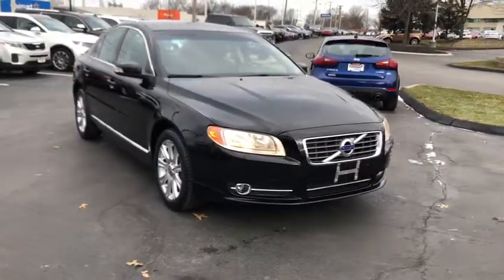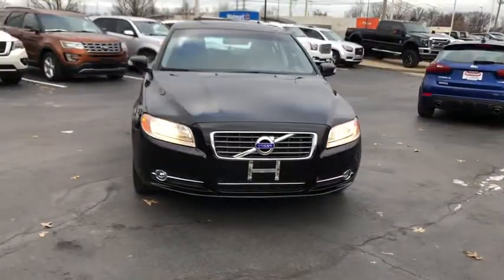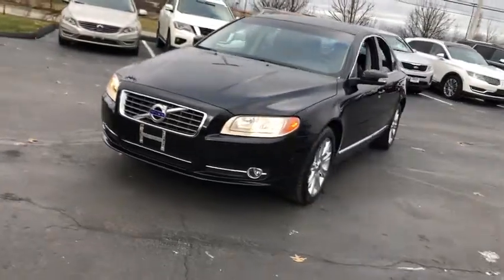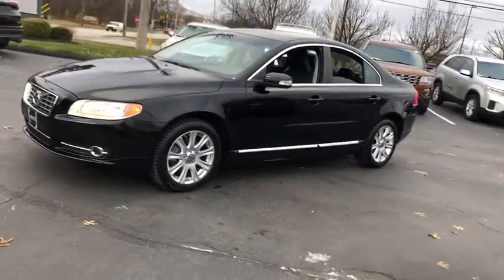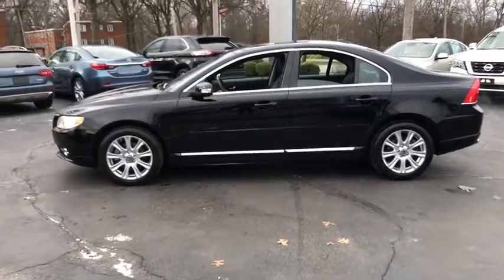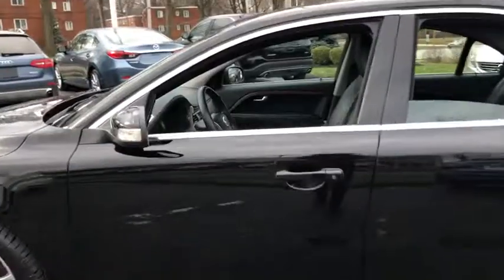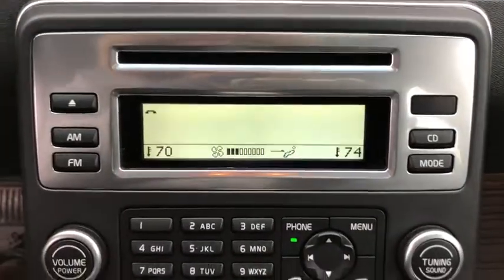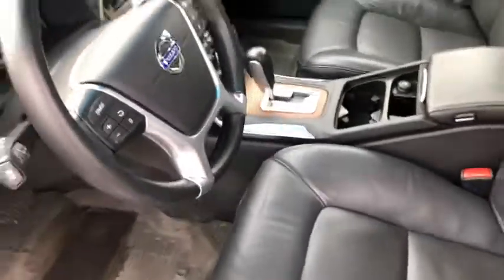2010 Volvo S80 Cleveland, Parma, Elyria, Berea, Brookpark, OH 9J0981A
Used 2010 Volvo S80 available in Cleveland, Ohio at Montrose Mazda of Cleveland. Servicing the Parma, Elyria, Berea, Brookpark, OH area.

Montrose Mazda of Cleveland
9600 Brookpark Rd

At Montrose Westside Auto Campus providing our customers with the best vehicles at the best prices is our number one goal! Westside carries the largest of the areas finest Pre-owned inventory. All of our pre-owned vehicles are fully inspected. We offer free car washes for as long as you own your vehicle. We also check the market daily that saves you hundreds or thousands over the competition! Remember  You Have a Friend at Montrose! brRecent Arrival! Leather. 3.2 4D SedanbrReviews:br  * Buyers who believe that functional luxury and state-of-the-art safety systems outweigh the inherent status appeal of a traditional prestige nameplate can expect to find their transportation and aspirational needs well met by any member of the S80 lineup. Source: KBB.combrClean CARFAX. CARFAX One-Owner. **Youve got a friend at Montrose!**